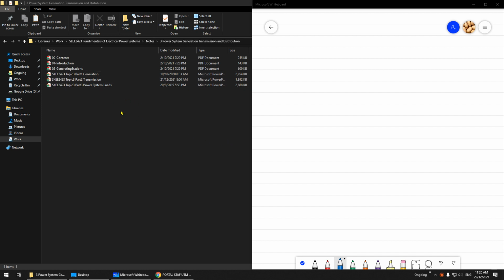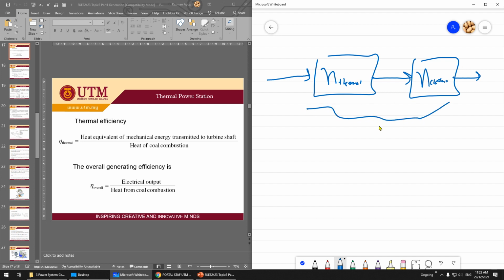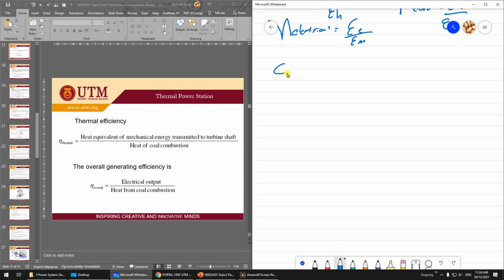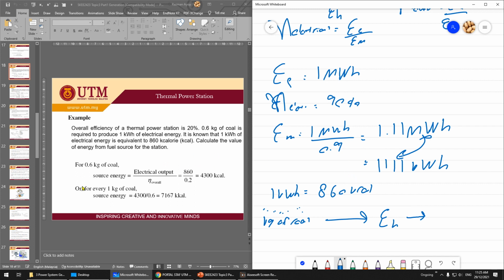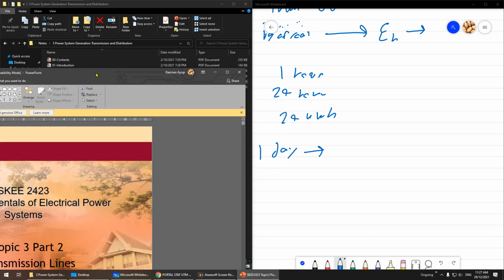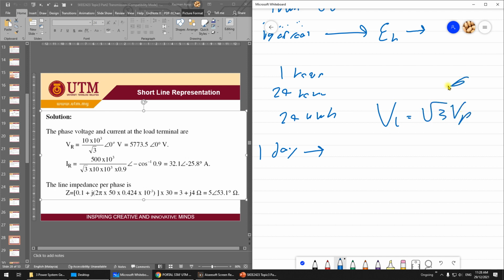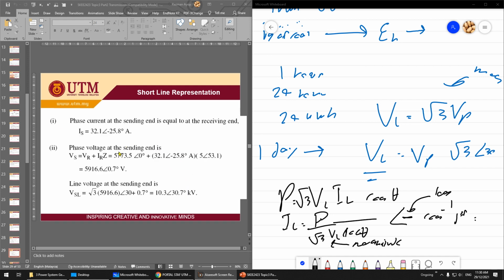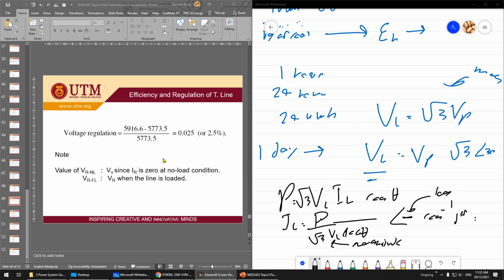W12c Test 2 Revision